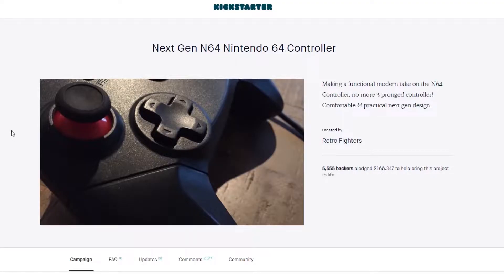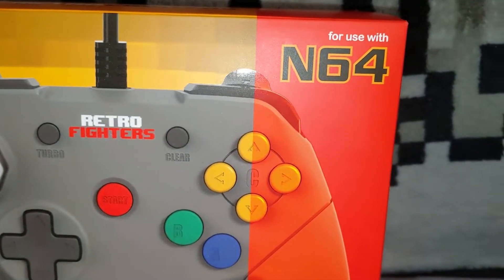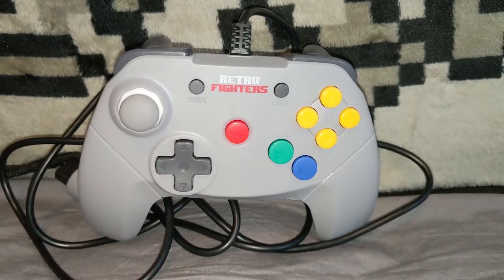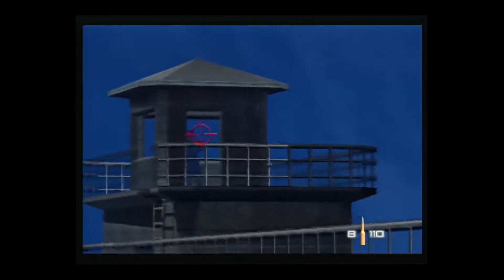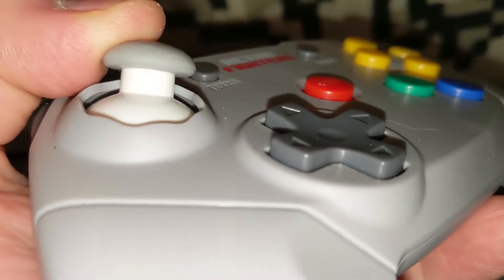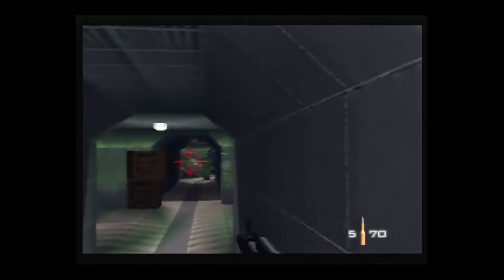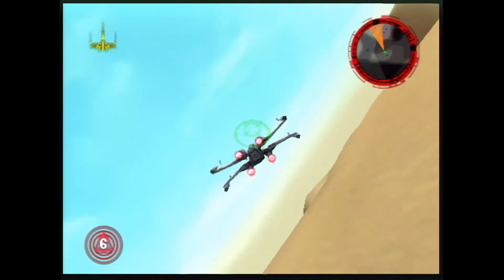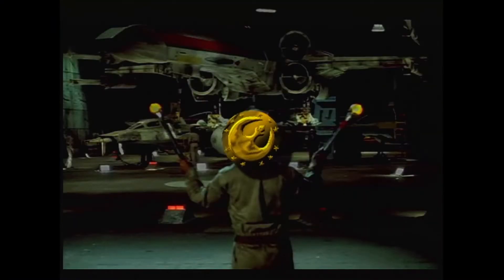The Retro Fighters Brawler 64 Definitive Review!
If you are interested in picking up your own Brawler 64 you can grab find them here!

Fire Orange
Grape Purple
Watermelon Red
Jungle Green
Ice Blue

The Retro Fighters Brawler 64 gamepad was one of the most anticipated Kickstarter I ever backed. As any of you can see by going through my videos, I am a huge fan of the N64 so a new controller for the console immediately has my attention. Even better it is a controller that has a modern design influence over the traditional N64 controller. I quickly backed the project and eagerly awaited the arrival of the Brawler 64.

My Brawler finally arrived and I have been a fan since! It took a while to finally get around to this review but here it finally is, "my" definitive review of the Brawler 64!

Zerro0713 and C.Funk99!